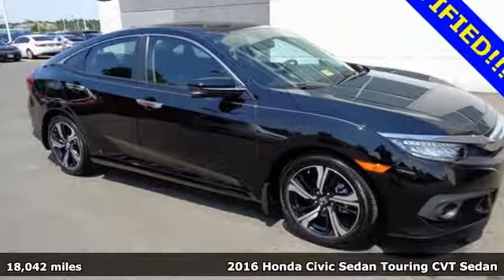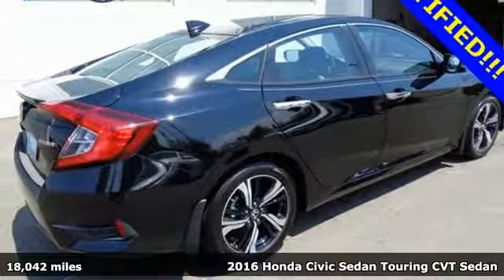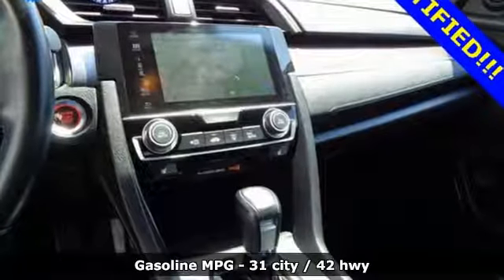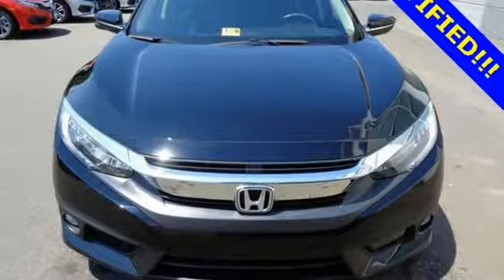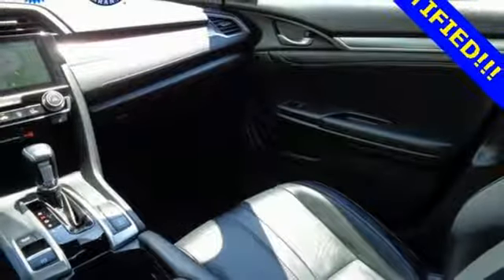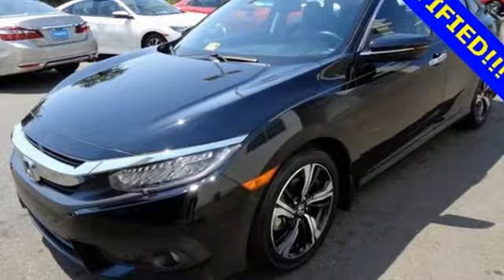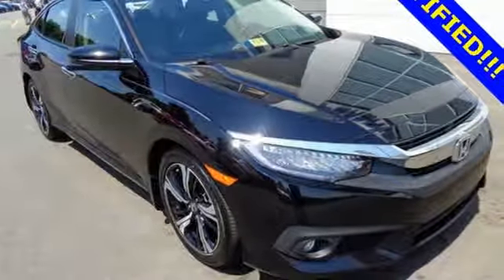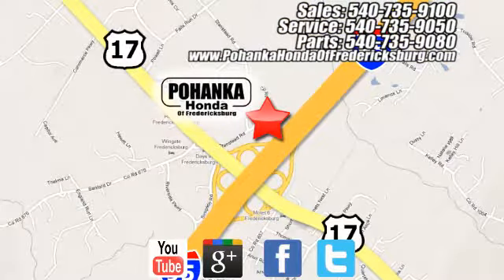Certified 2016 Honda Civic Fredericksburg VA Richmond, VA FHA252429B - SOLD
Year: 2016
Make: Honda
Model: Civic
Trim: Touring
Engine: 1.5L I-4 DI DOHC Turbocharged
Transmission: CVT
Color: Black
Interior: Black
Mileage: 18042
Stock #: FHA252429B
VIN: 2HGFC1F91GH630193
Leather. Turbo! Come to the experts! This superb-looking 2016 Honda Civic is the rare family vehicle you are trying to find. Will happily break a sweat for you. All prices exclude taxes, title, license, and dealer processing fee of $699.00. Published price subject to change without notice to correct errors or omissions or in the event of inventory fluctuations. All features not on all vehicles. Vehicles shown are for illustration purposes only. MPG is based on 2017 EPA mileage ratings. Use for comparison purposes only. Your mileage will vary depending on driving conditions, how you drive and maintain your vehicle, battery-pack (hybrid only) and other factors.

Address:
60 South Gateway Drive